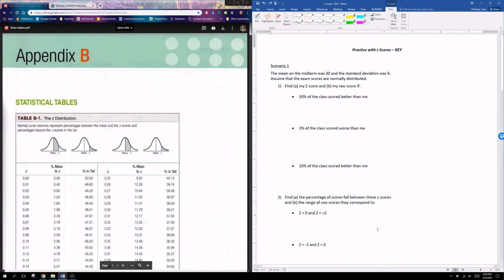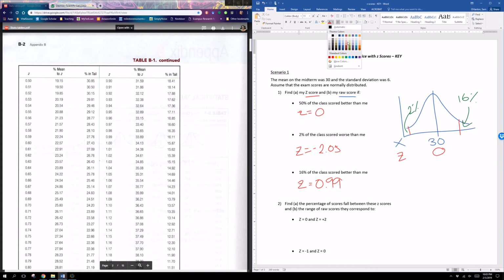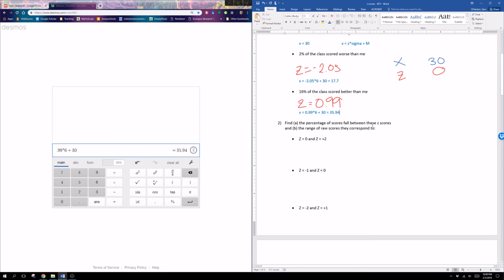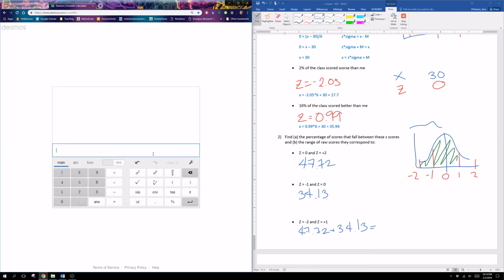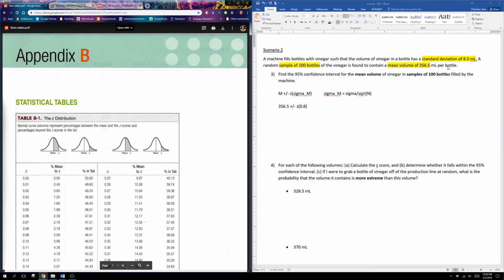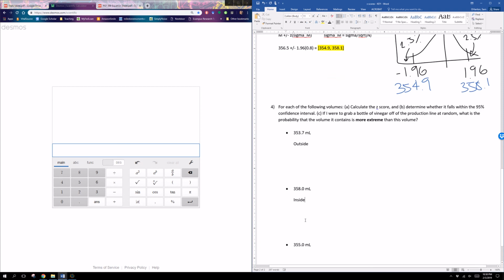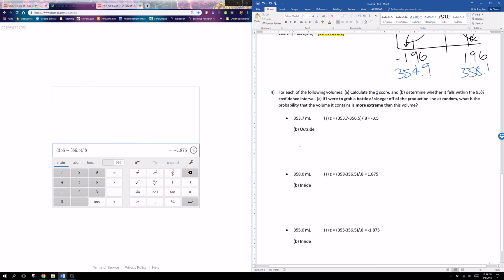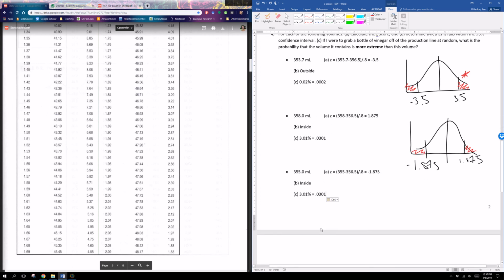Example z score calculations with worksheet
0:00 Scenario 1
13:24 Scenario 2